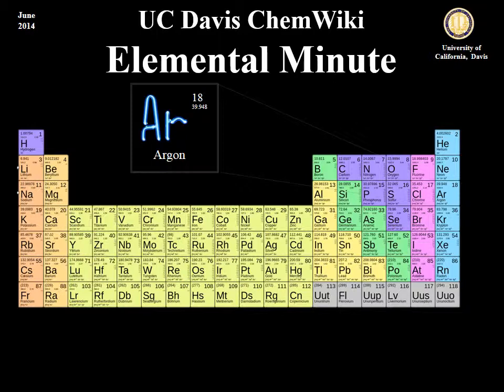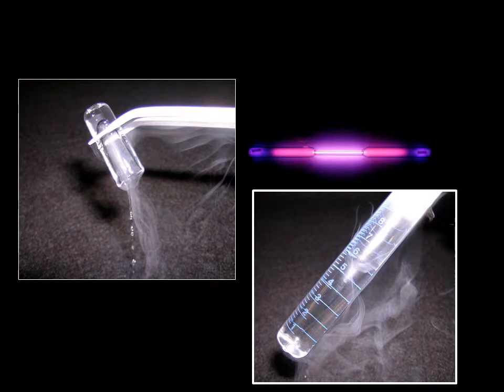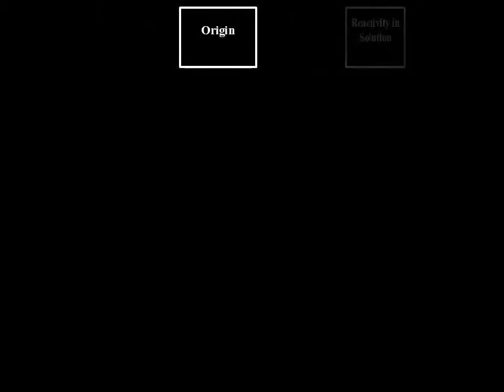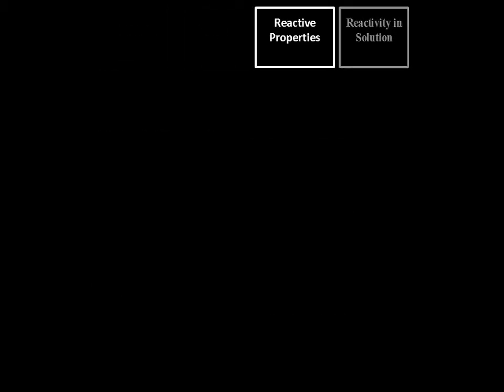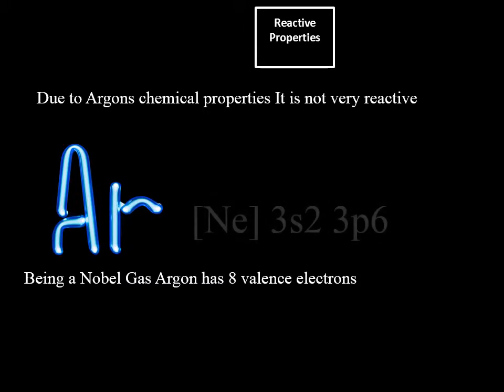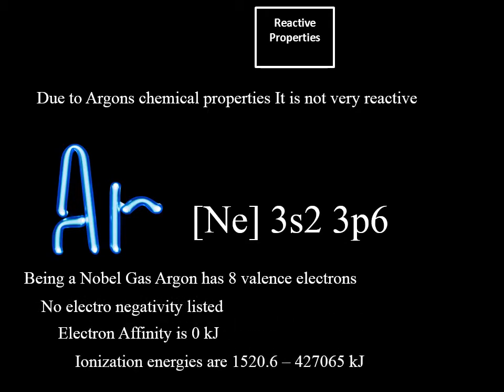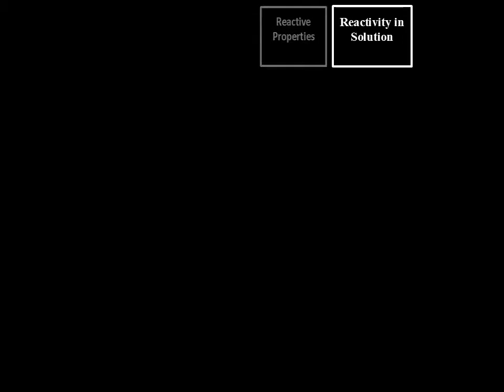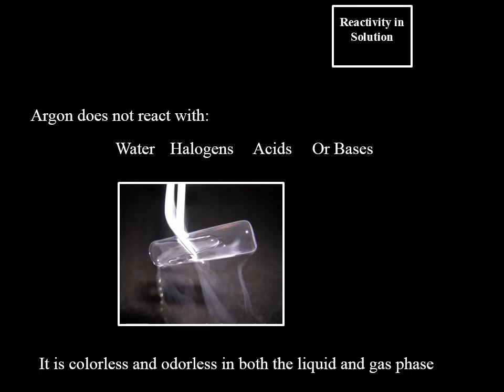ChemWiki Elemental Minute: Argon (Chemical Properties)